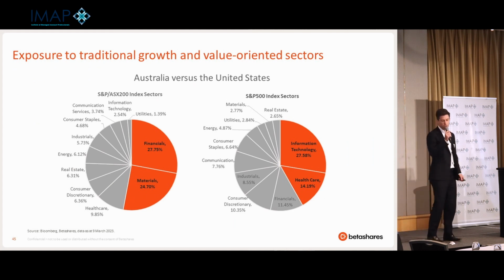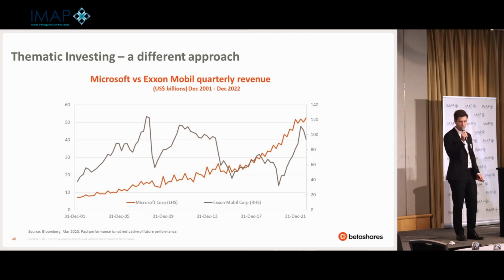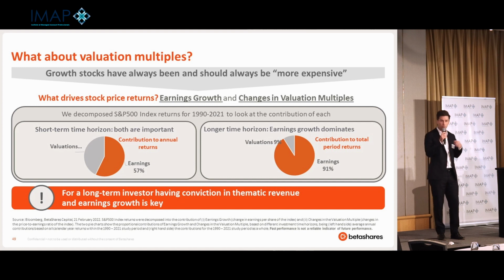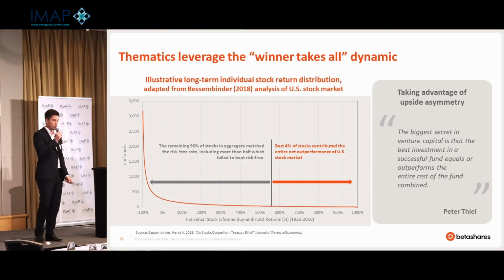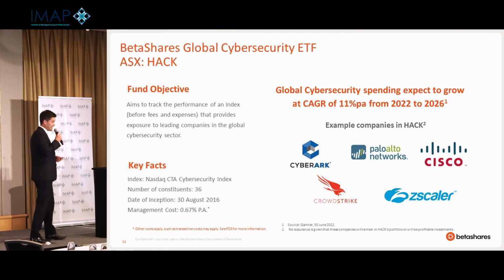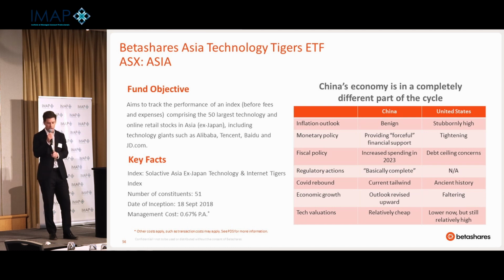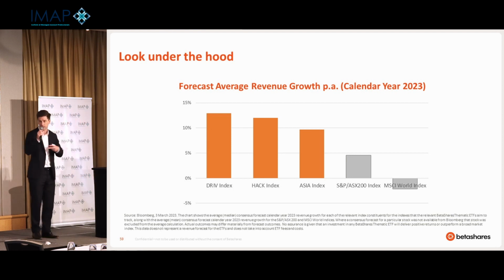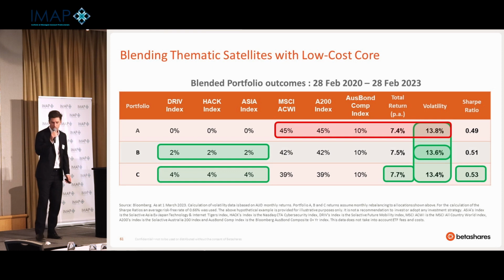Incorporate investment themes into a diversified portfolio - IMAP PMC 2023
Cameron Gleeson, BetaShares talks us through this at the IMAP Portfolio Management Conference 2023, hosted in Sydney